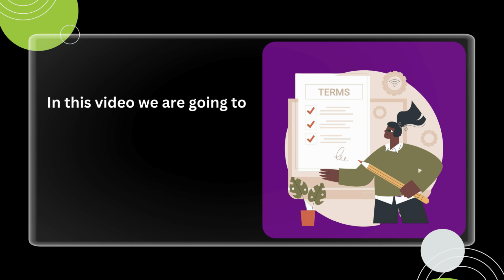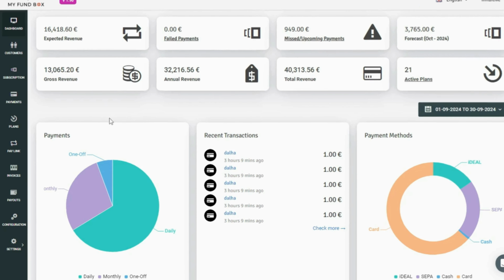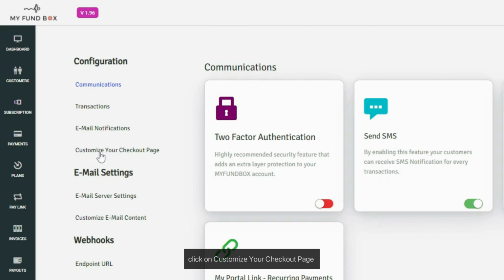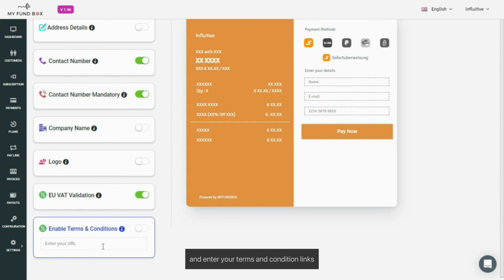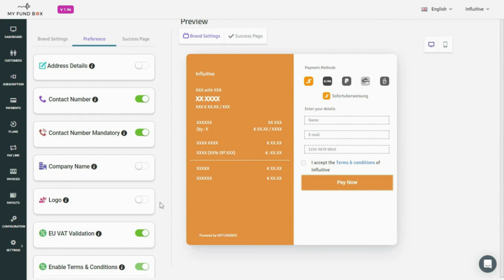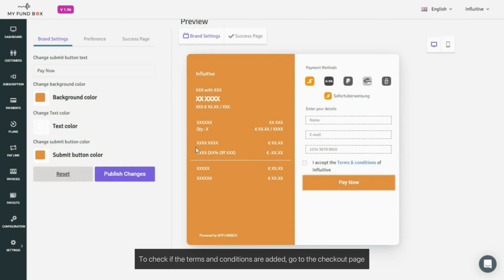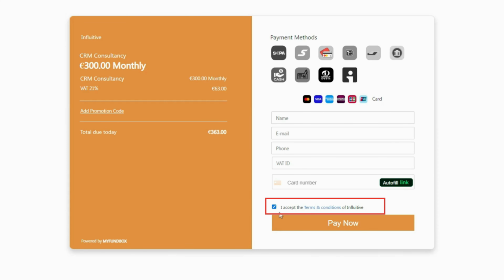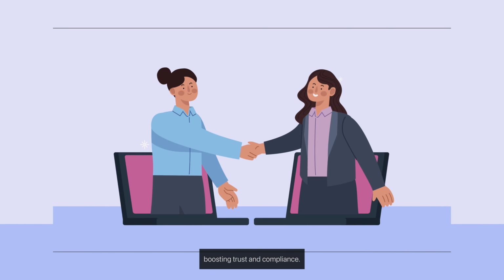How to add a terms and conditions tab to MYFUNDBOX's checkout page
Quickly learn how to add a "Terms and Conditions" tab to your MYFUNDBOX checkout page. Ensure compliance, build trust, and offer a smooth, secure checkout experience with this easy step-by-step guide.